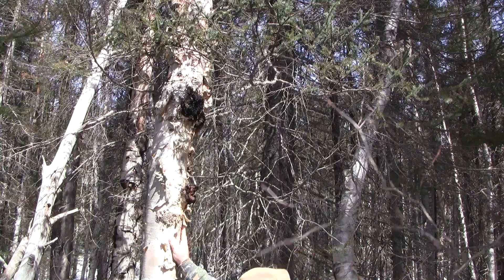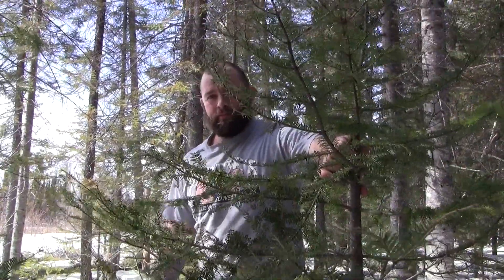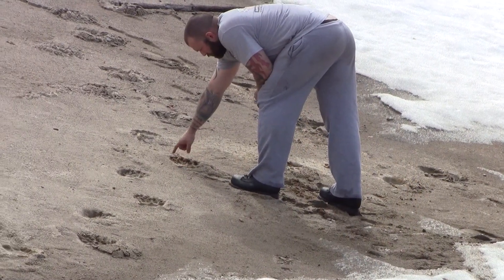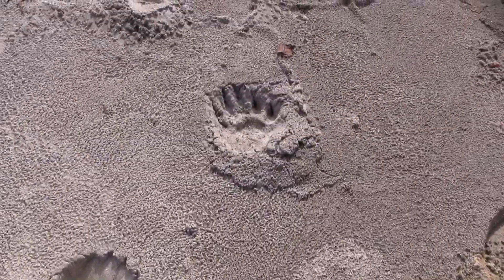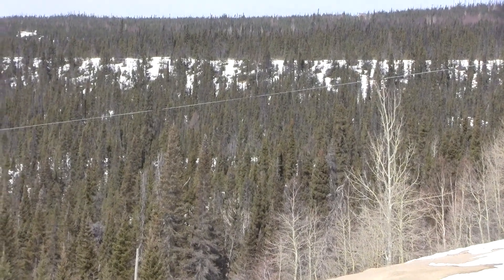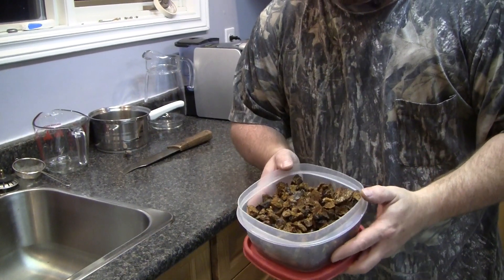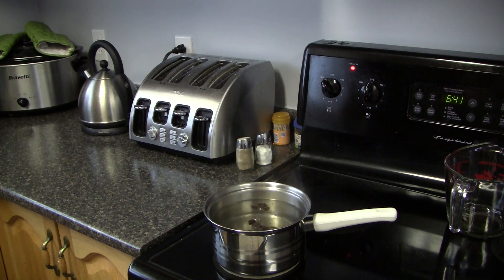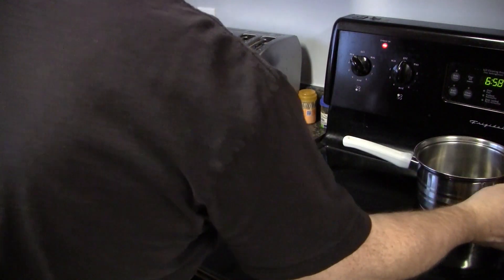Chaga Hunt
Chaga hunt and the way I prepare my chaga tea. Also some black tracks in the snow.